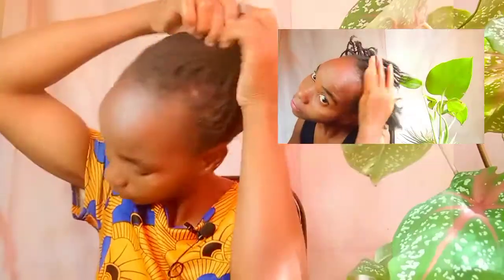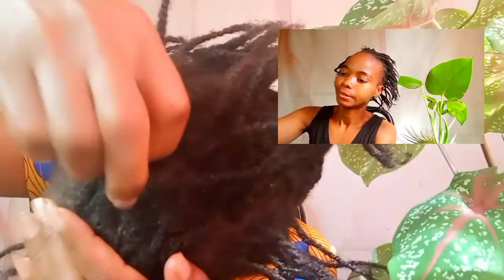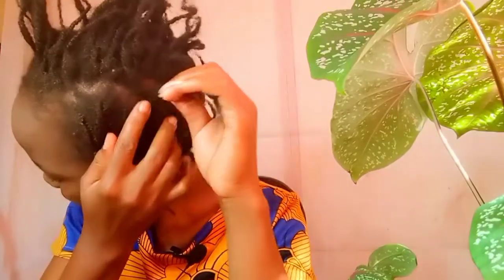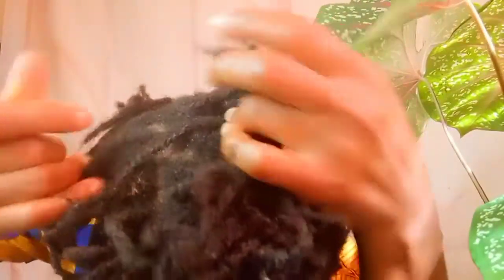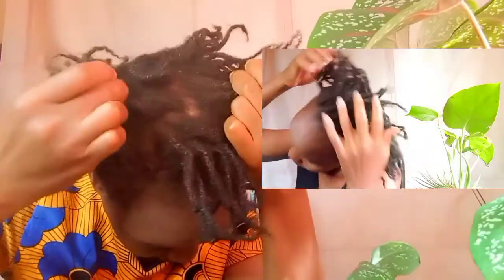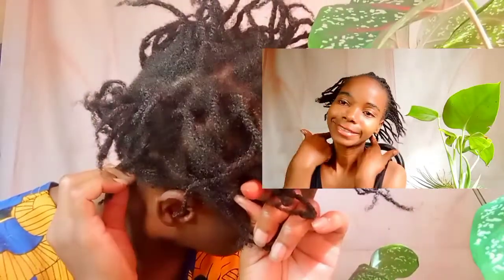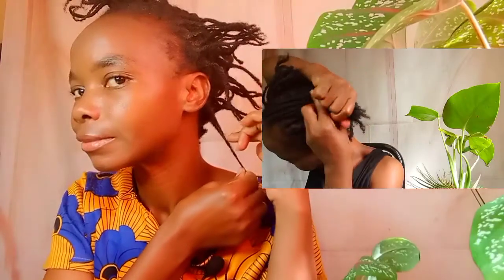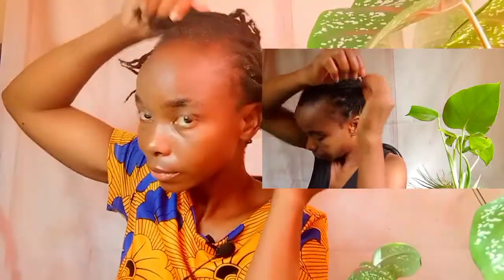When braids get loose after a protective hairstyle does it mean growth retention?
Hello lovelies you're welcome to Cassia Naturals and thanks for stopping by in today's video I'm sharing with about when hair get loose at the base after a protective hairstyle does it mean growth and length retention

I upload videos everday so ✅✅

Proverbs 3:5-6